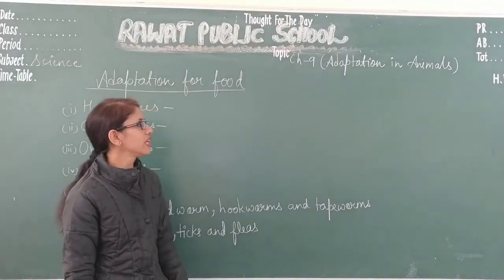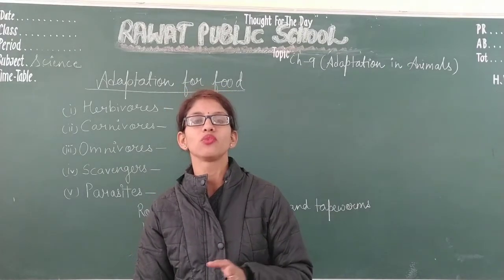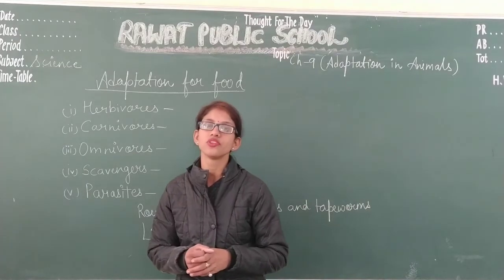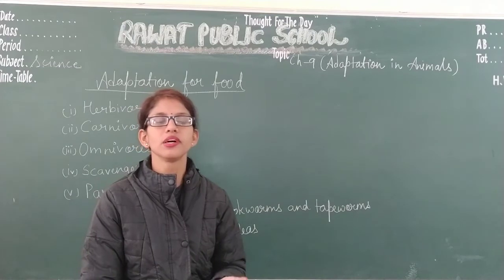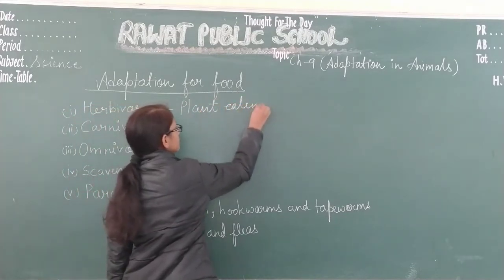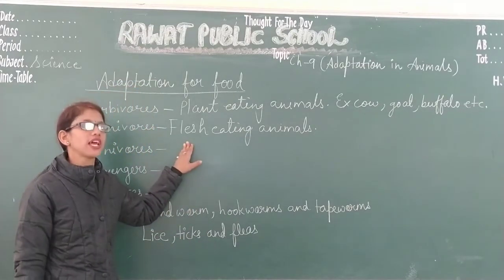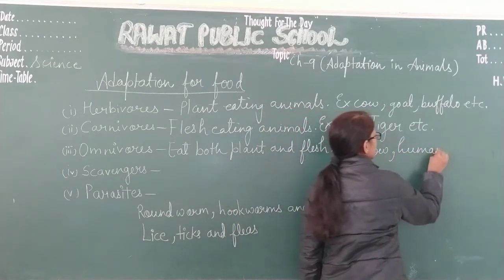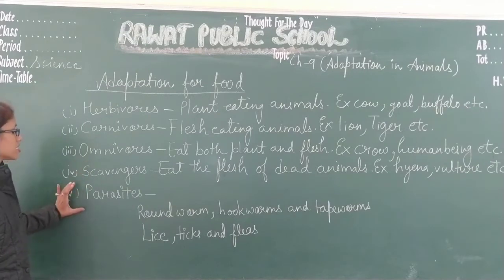Class -4th ll Chapter -9 Part -3 ll Lecture 41( Science)